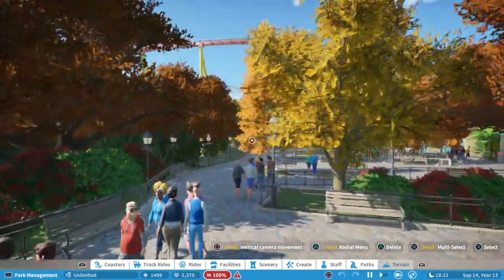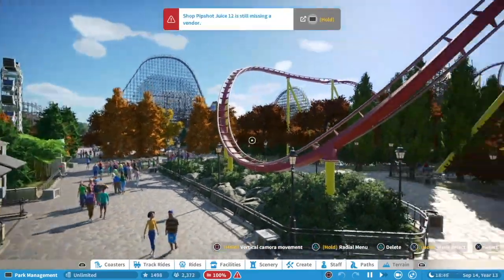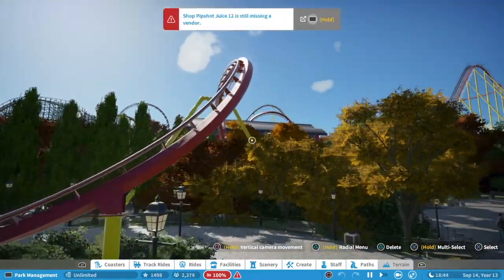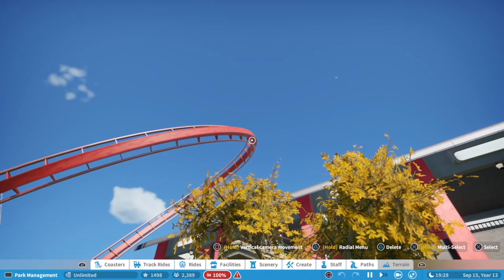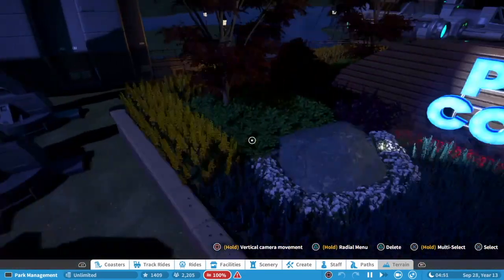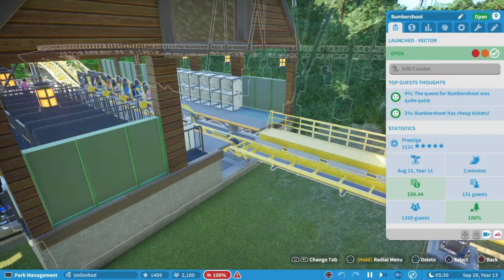Thrill Kingdom (Michael's First Park) - Planet Coaster Console Edition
Hello everybody!  Jasmine and I have decided to create a playlist where we can share out own creations and parks.  Neither of us played Planet Coaster before the game came to console.  Looking back, my first park is not good.  But we all have to start somewhere.  Let me know what you guys think in the comments section and I hope you enjoy the video!